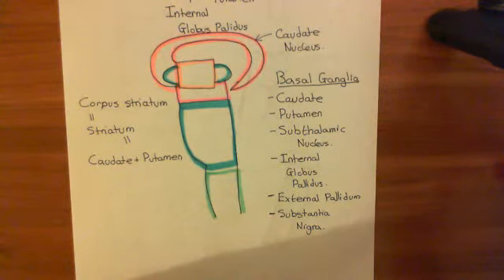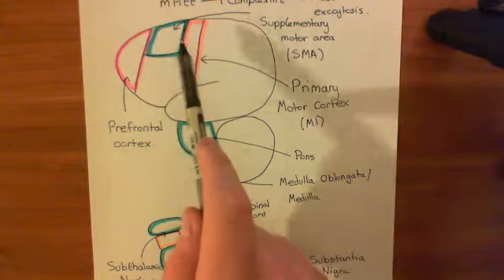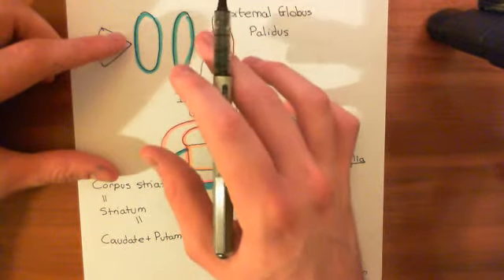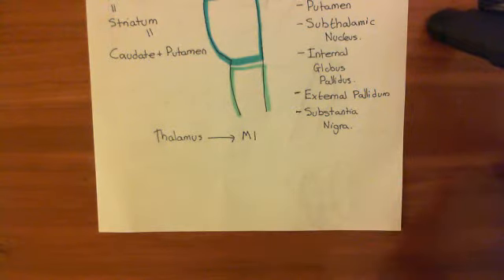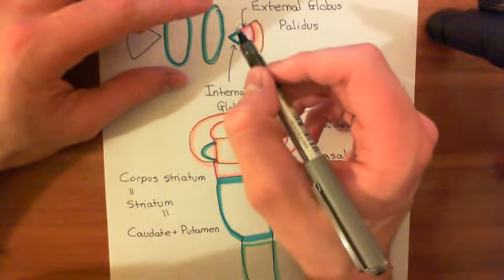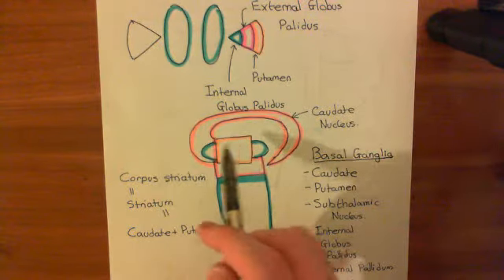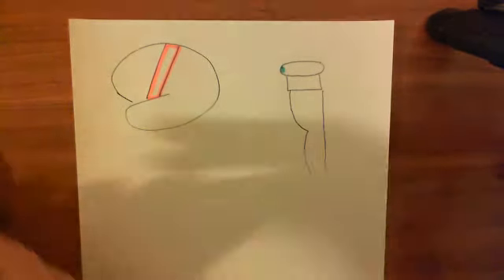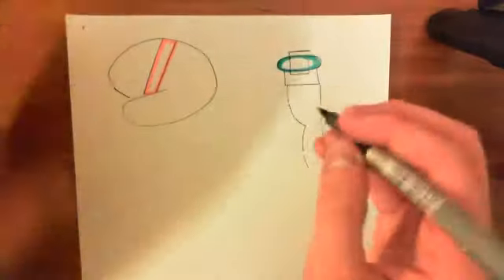Huntington's Disease and Complexins Part 5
In this video we discuss the potential role of complexin 2 in the disease phenotype of Huntington's disease.